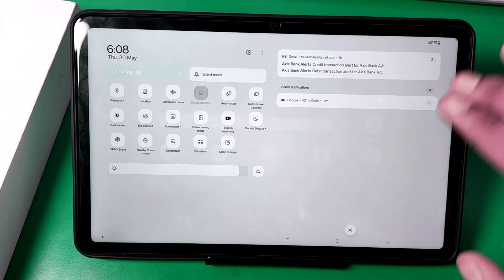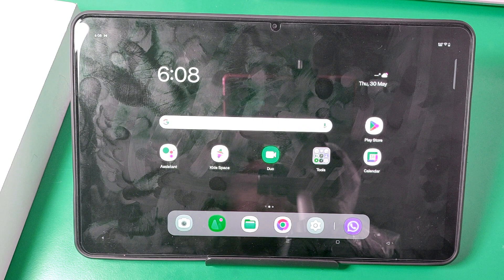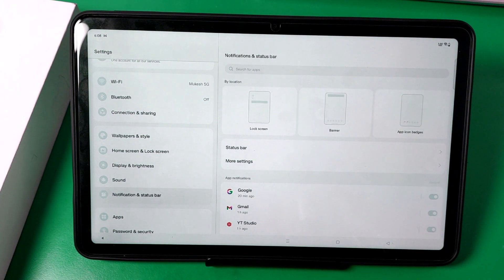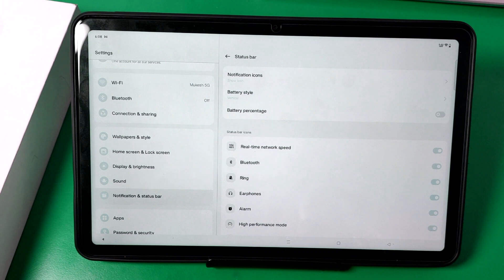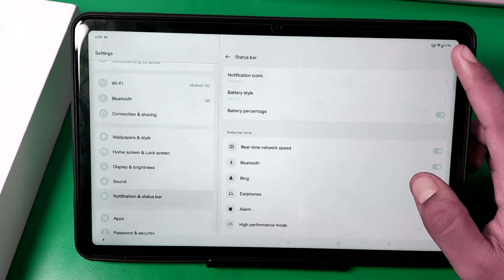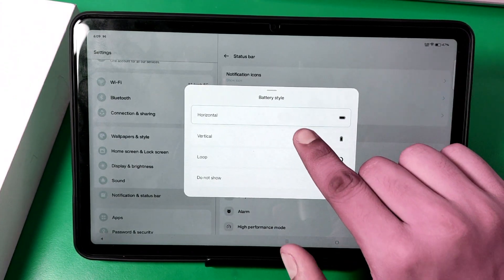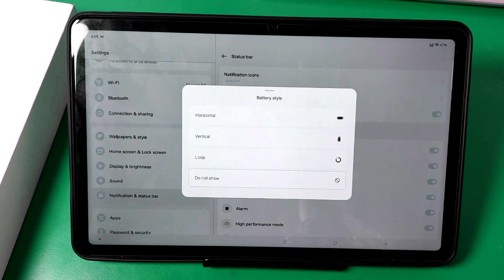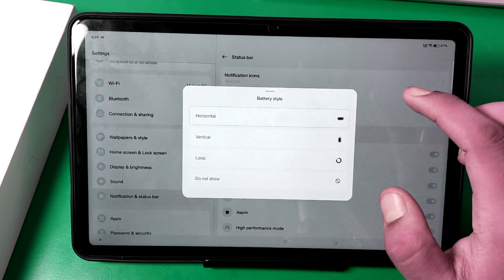How to enable battery persentage oppo Pad Air || oppo Pad Air battery persentage show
how to show battery percentage oppo Pad Air
how to see battery percentage on ipad
how to show apple pencil battery
percentage on oppo iPad
how to see apple pencil battery percentage
on ipad
on ipad 10th generation
on oppo Pad Air